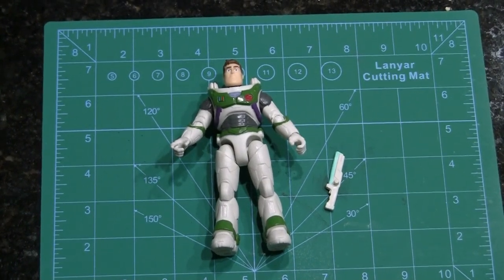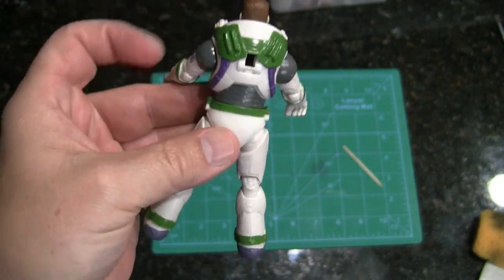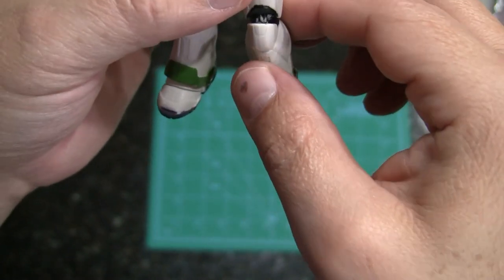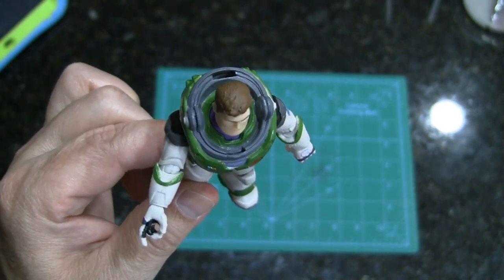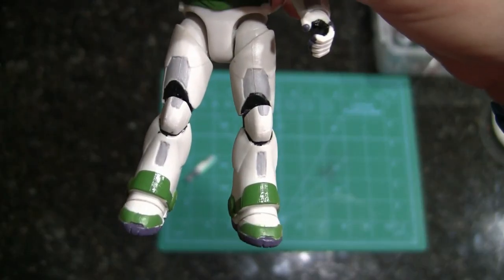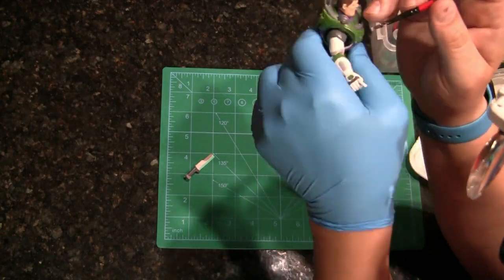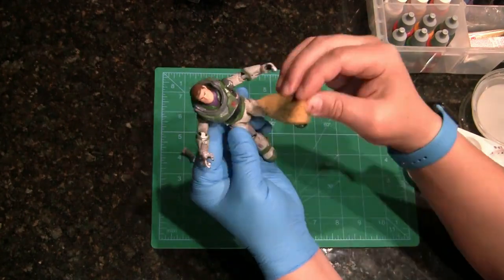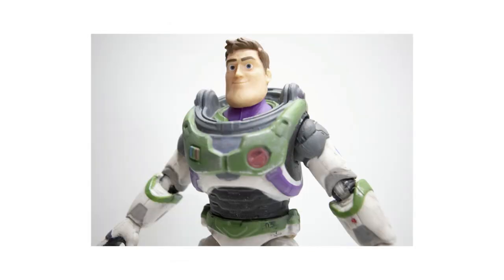How To Custom Paint: Mattel's 5" Buzz Lightyear Custom Collectible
My custom paint on an action figure this time will be on a 5 inch Buzz Lightyear from the upcoming Lightyear movie. For this figure the only modifications besides the painting was on the knee pads, I scuffed them up a bit. Besides that I just gave it a repaint and a grey wash to give him that weathered look and I think it came out great.

TOOLS:
All the colors I used are listed below. I listed the bottle number as well in case you have trouble finding the color. All of these colors are from Vallejo’s Game Color collection unless marked with an asterisk.
Vallejo Bloody Red 72.010
Vallejo Ultramarine Blue 72.022
Vallejo Dead White 72.001
Vallejo Goblin Green 72.030
Vallejo Stonewall Grey 72.049
Vallejo Flesh Wash 73.204
Vallejo Umber Wash 73.203
*Vallejo Neutral Grey 70.992

For the wear on the green parts of his suit
Rub’n Buff – Silver Leaf

Links to all the materials I used are listed below. I purchased most of the items from Amazon.

Vallejo Game Colors

Vallejo Game Wash

Rub'n Buff

Detail Brushes

Black shoe polish

Cutting mat

Gundam tool kit

Magnifying Glasses

Heat Gun

Ring light

I'm not endorsed by any of these people, just posting so that you can easily find the tools for your own use.